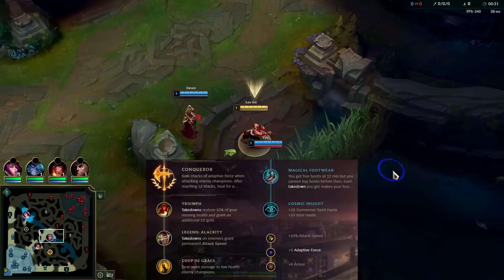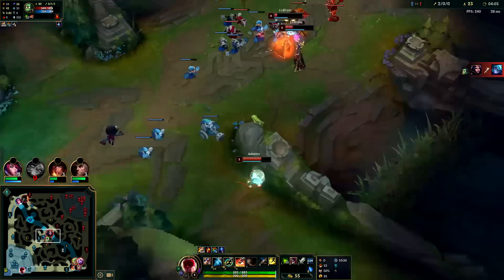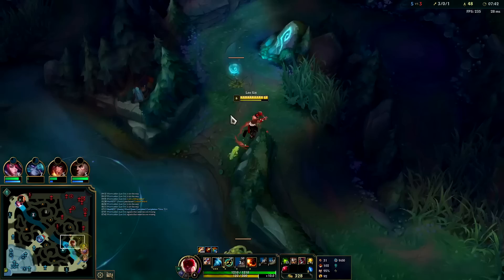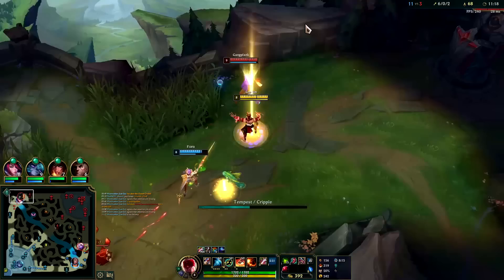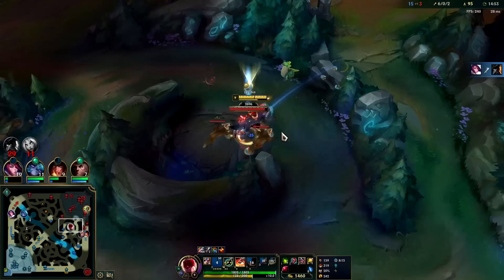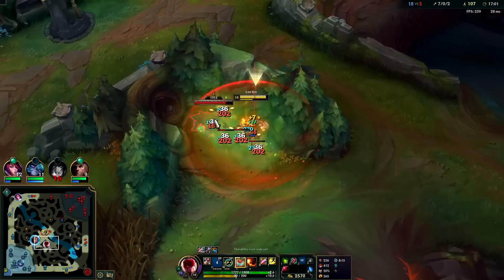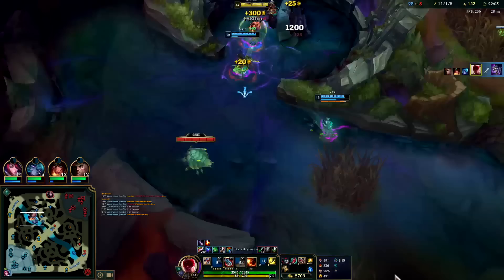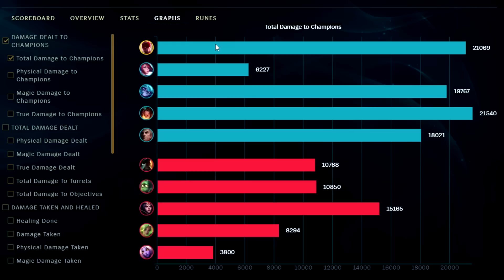How to Play Lee Sin & CARRY for Beginners + Best Build/Runes | Lee Sin Season 13 League of Legends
How to Play Lee Sin & CARRY for Beginners + Best Build/Runes Season 13
League of Legends Season 13 Lee Sin Gameplay Tutorial Guide